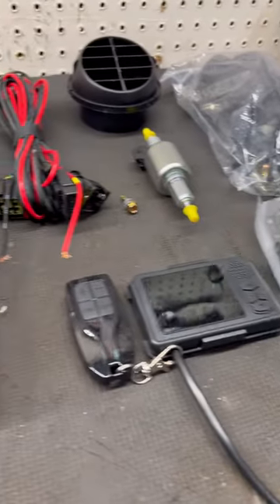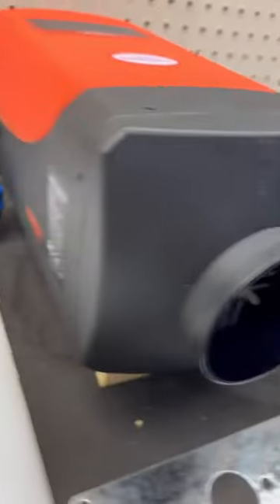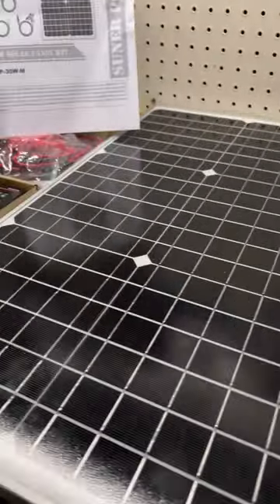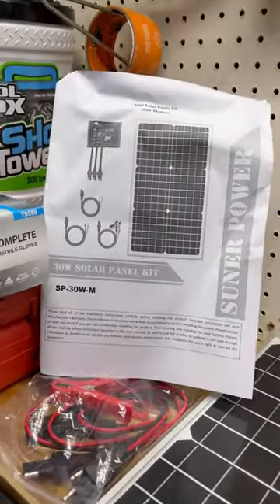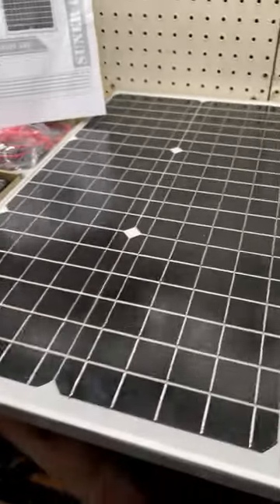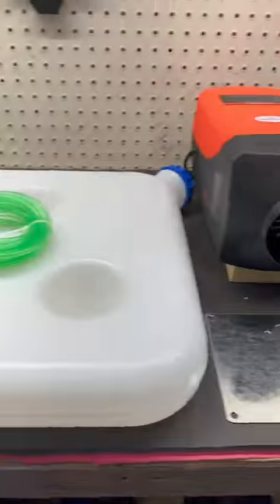Vevor diesel heater unboxing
I have a install video of this vevor diesel heater coming soon..I will be installing it into a 6x12 inclosed trailer that will be hauling my atv’s and my snowmobile this winter witch I will be doing some over nights in the trailer and will have more videos coming of those trips and this heater working, so don’t miss them and the installation of this vevor diesel heater…subscribe and hit the bell now!